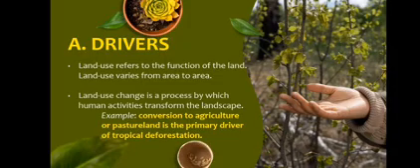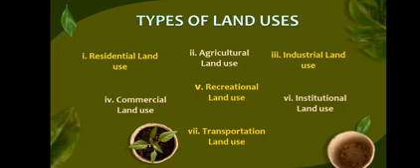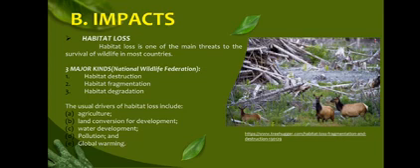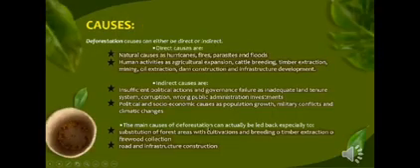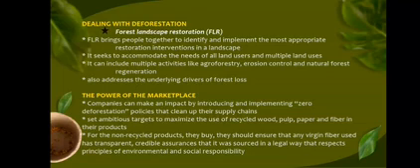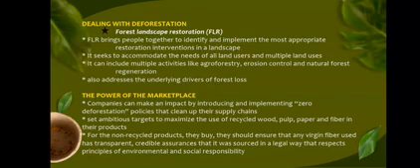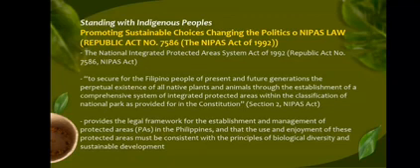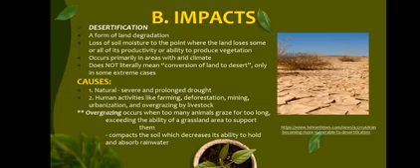November 3, 2022